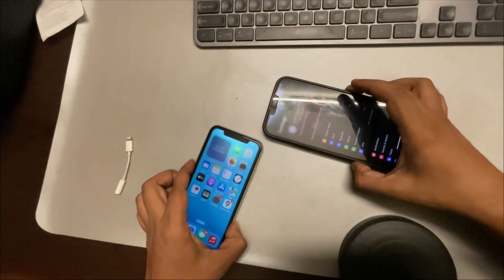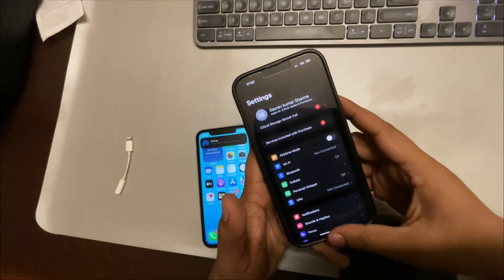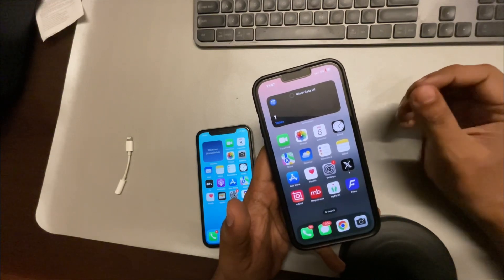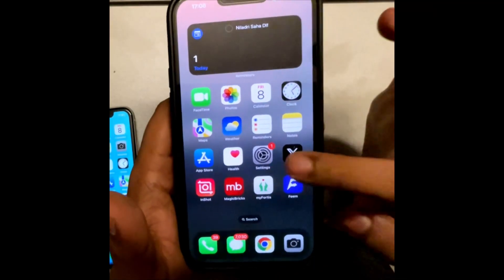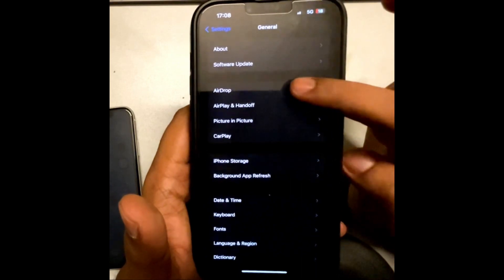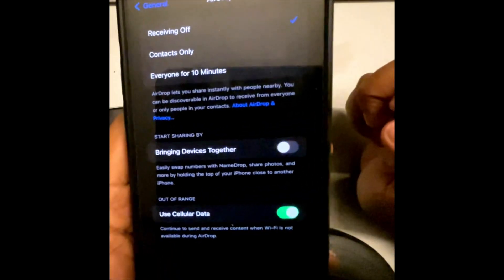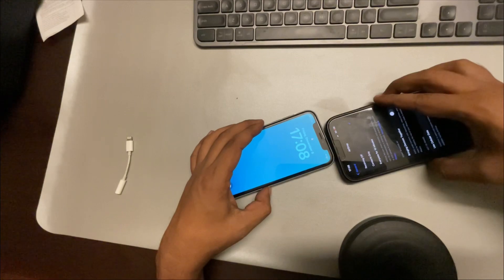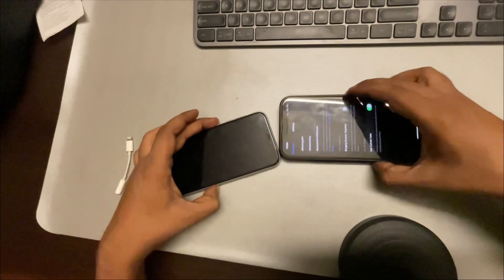iPhone keeps connecting when near to each other : Fix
iPhone keeps connecting when nearby each other : Fix